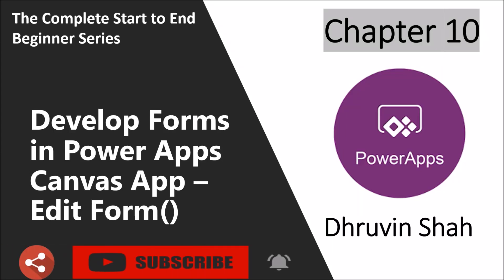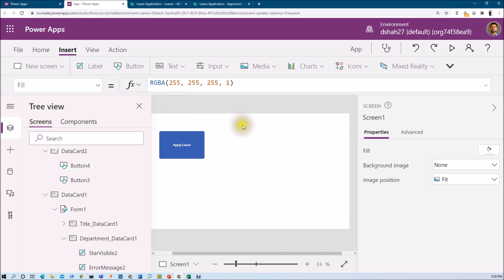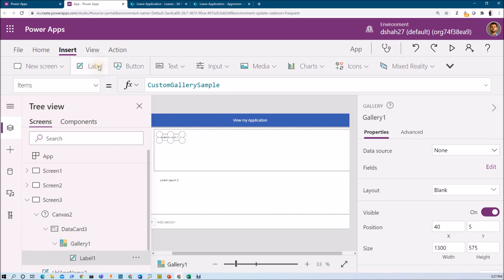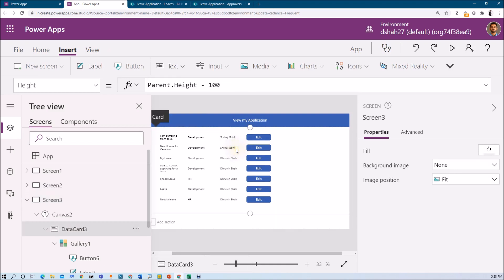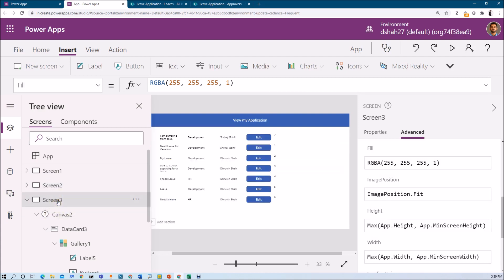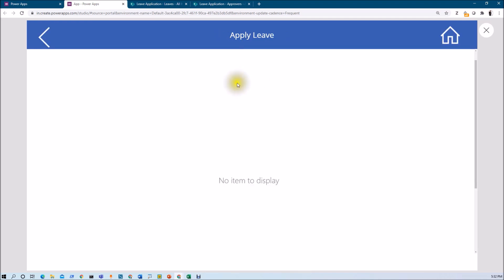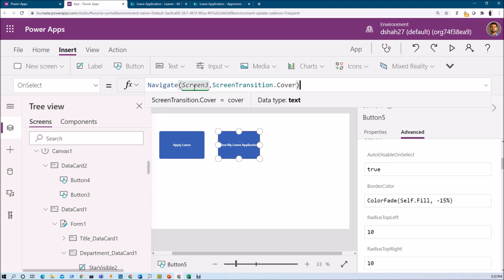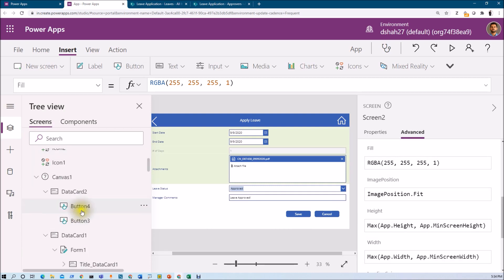Develop Forms in Power Apps Canvas App– Implement Edit form with Real Life Scenarios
Welcome to Power Apps Step by Step Beginner tutorial series. My self Dhruvin Shah you are watching the 10th part of the Power Apps Beginner Series. During this chapter, we will talk about how we can add Edit Form in Power Apps.

Here, we will use the New form which we have implemented in Chapter 9 of this session. We will prepare one grid which will show items for the Grid. Once we click on Edit, this will initialize the Edit form and open the Edit form. Once the form is opened, it will pre populate everything there.

Chapters:
00:00 Introduction
Prepare Home Screen button
Prepare One Grid with Edit Button
Initialize Edit Form()
Set Items for Edit Form
Summary
End